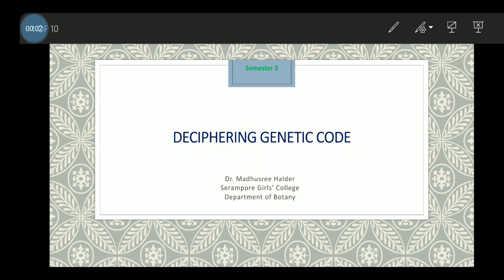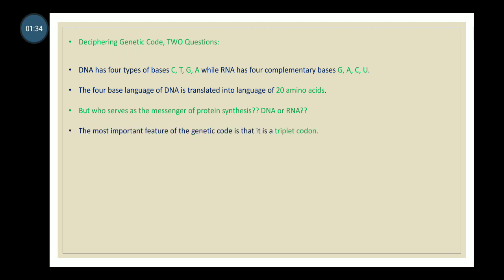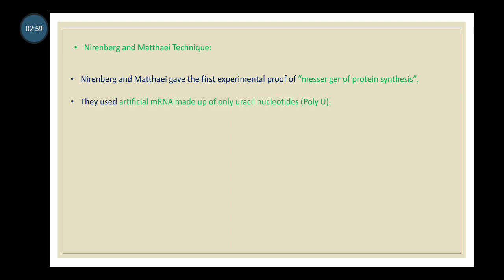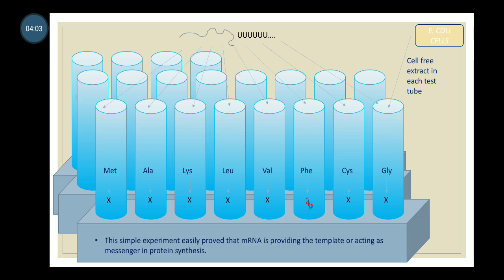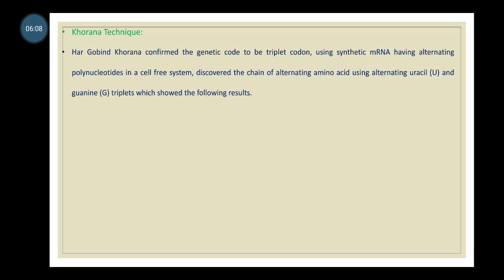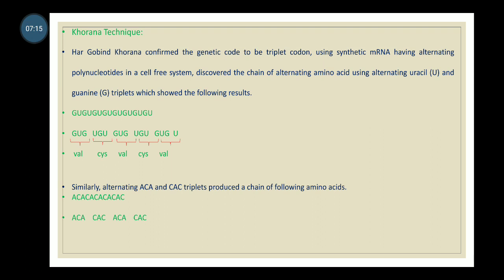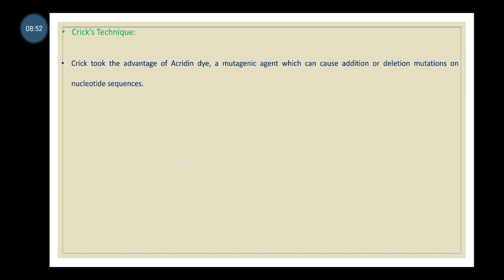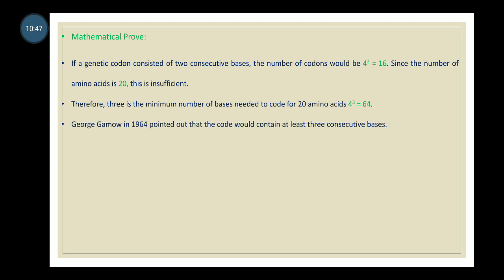Semester-III.Department of Botany. Topic- Deciphering the genetic code by Dr. Madhusree Halder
Deciphering the genetic code is very much important for understanding the importance and characters of genetic code & coding sequence of amino acid